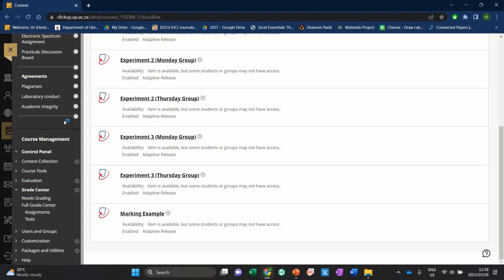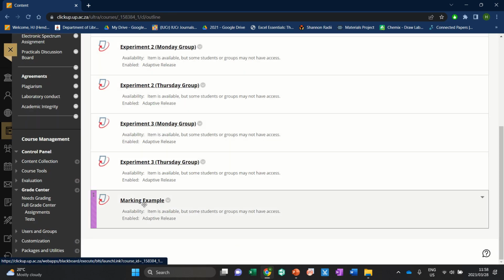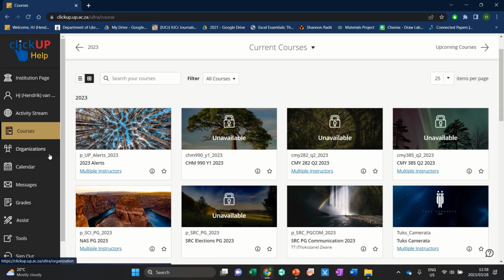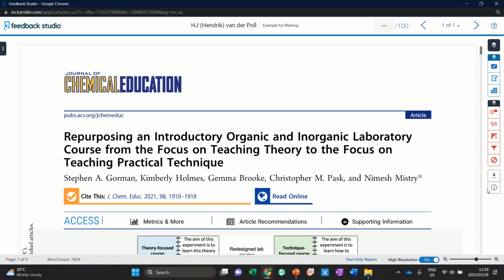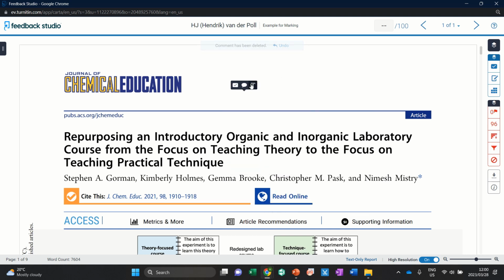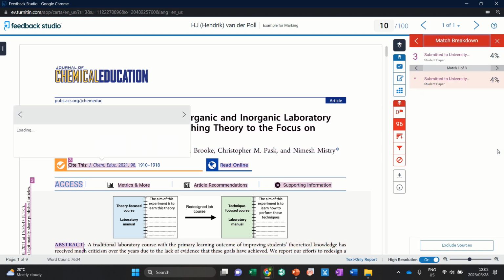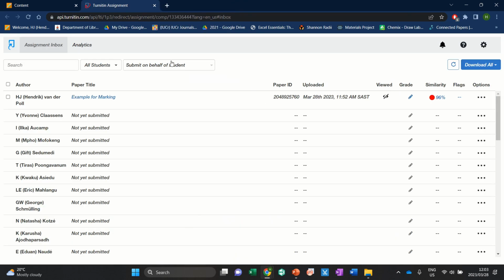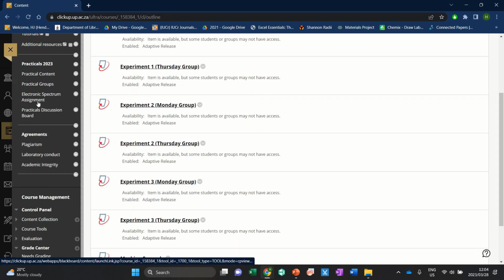Marking on Turn-It-In for Demonstrators and Tutors